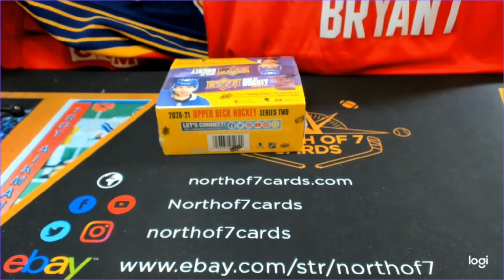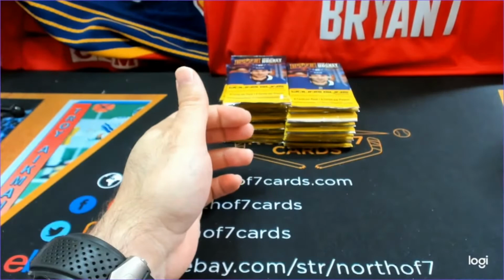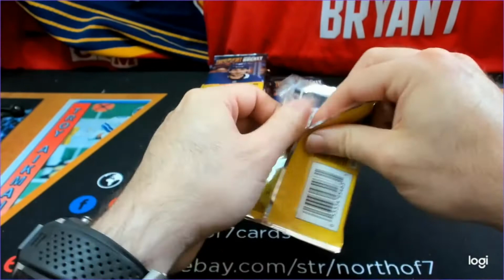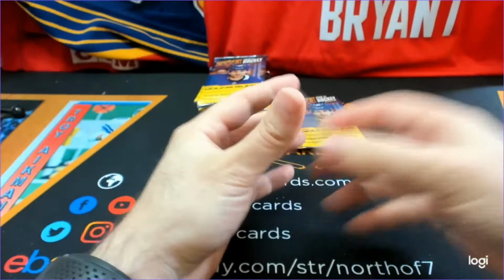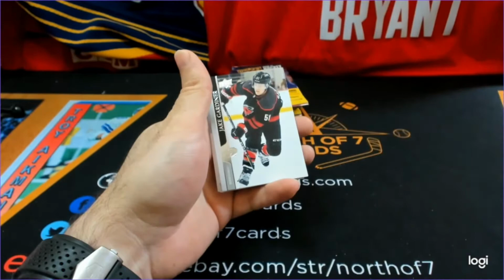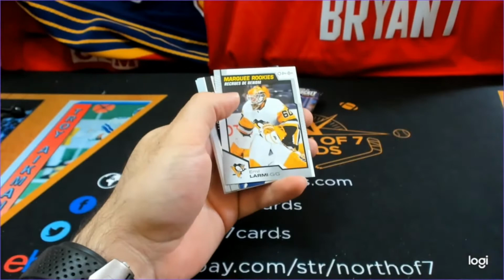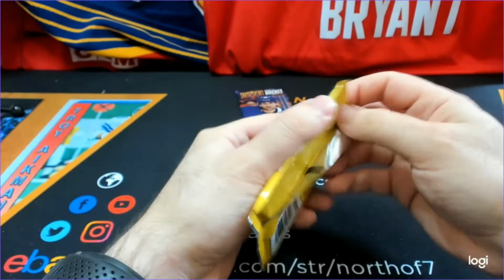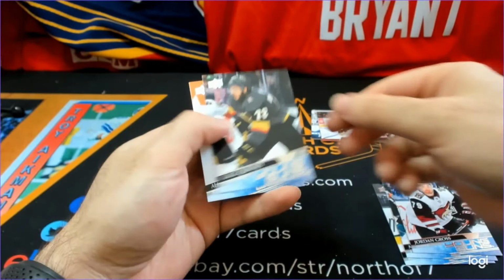2020-21 Upper deck Series 2 Hockey -1 Retail Box Break #7 June 16th - 2021